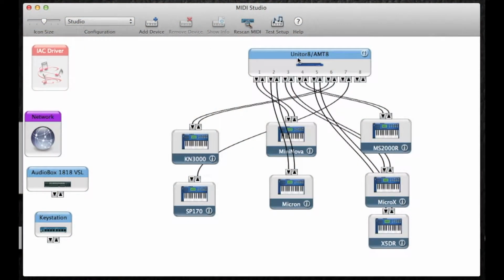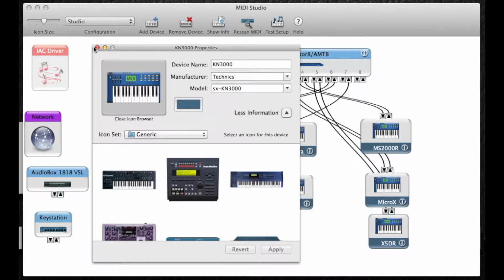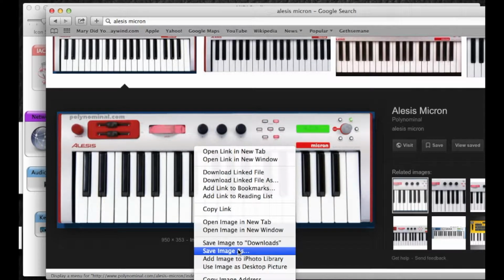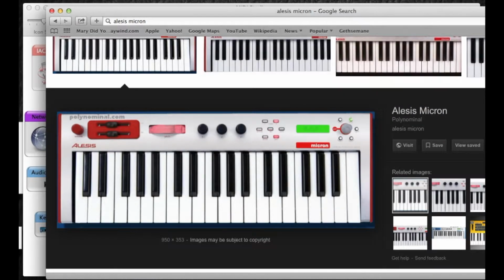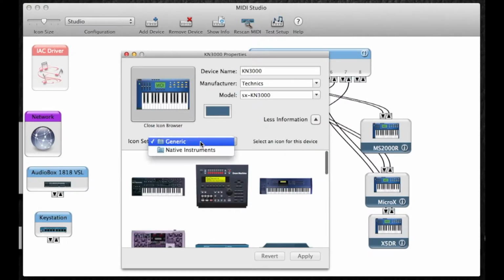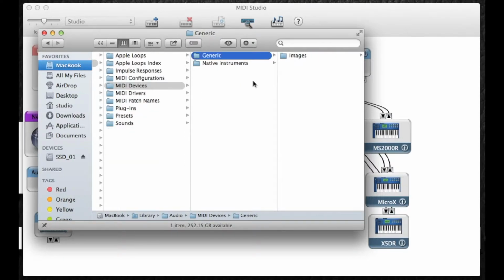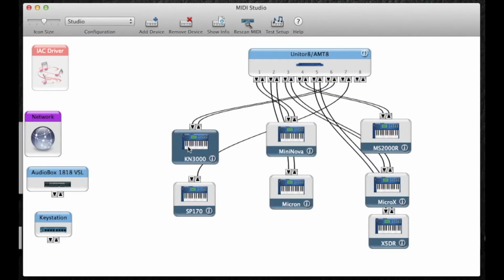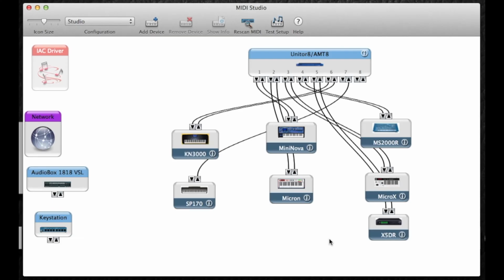Tutorial: Custom Device Icons in Audio MIDI Setup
HOW TO MAKE CUSTOM DEVICE ICONS FOR AUDIO MIDI SETUP ON MACOS
Tired of the generic devices and want your system setup to reflect reality?
Look no further than this handy tutorial!

Apologies for the out of focus intro. Won’t be using that camera again!

Here’s the full path you need:
~\Library\Audio\MIDI Devices\

Then create your own folder such as ‘Custom\Images’ like I did in the video.
So you’ll end up with something like:
~\Library\Audio\MIDI Devices\Custom\Images\[YOUR IMAGES]

Yes, this is old looking AMS from pre-Sierra OSX, but the information still works.
I hold out hope that Logic X might one day pull the icon information from AMS
so my tracks will look like the device they are outputting to.